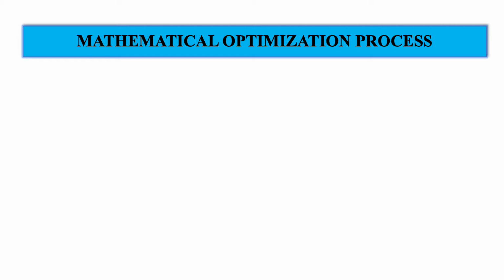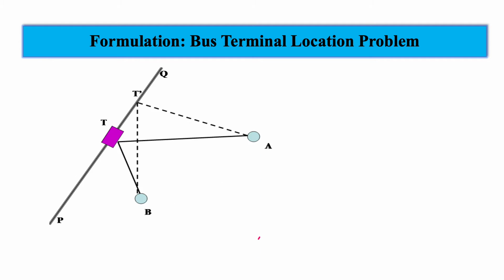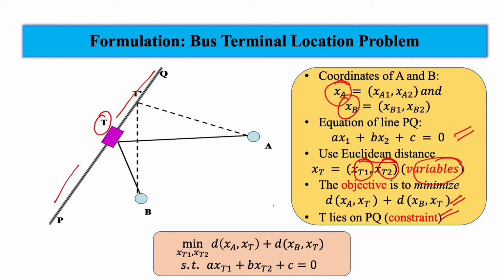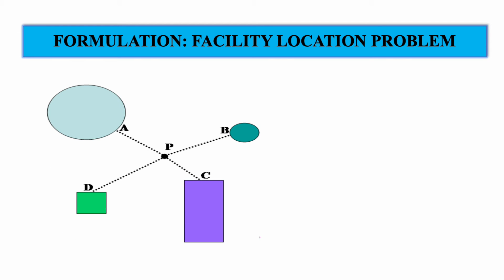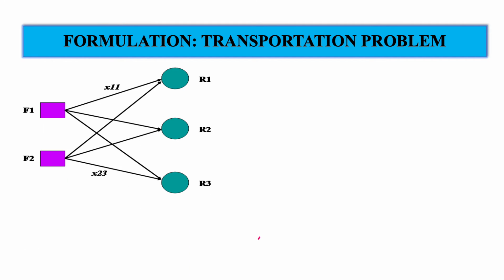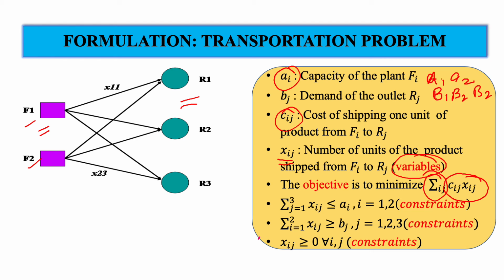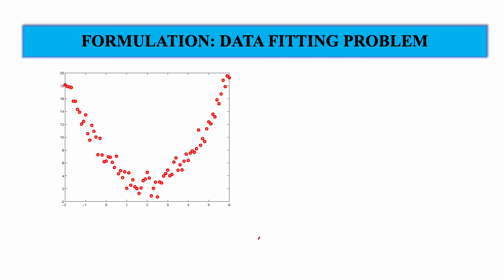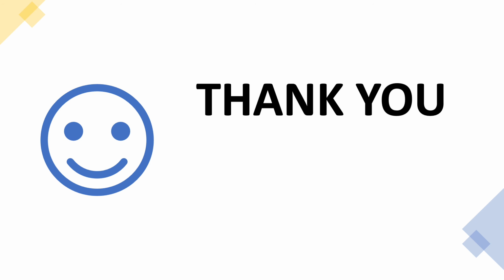2. Problem formulation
This lecture covers:
Mathematical optimization Process
Problem formulation